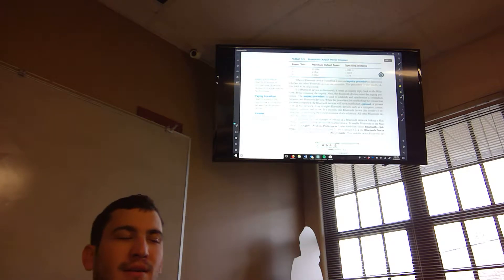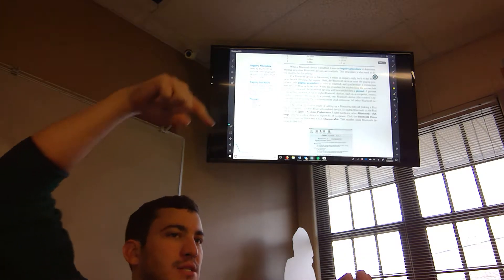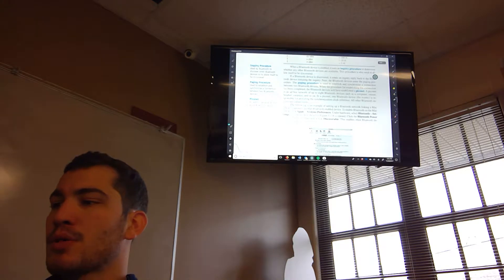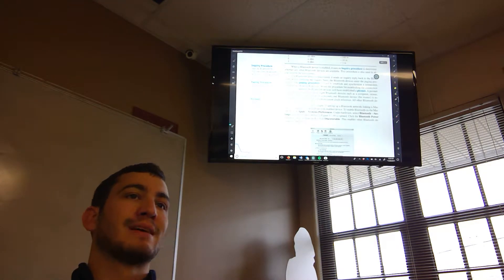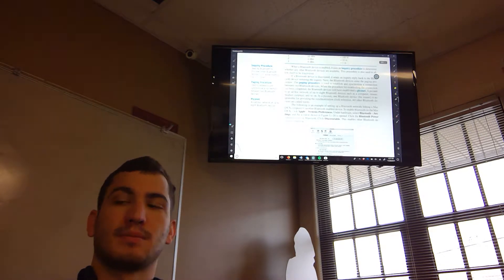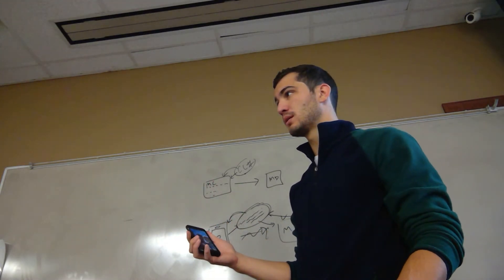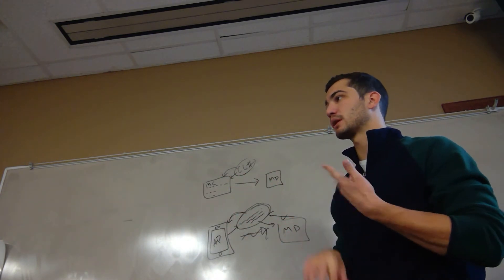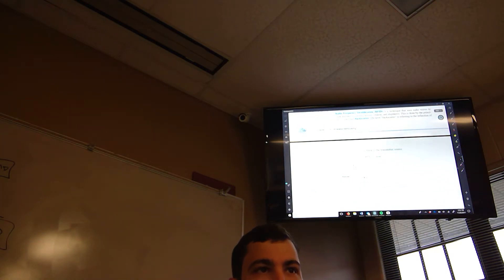Ch 11 Continued Last mile and Apple Pay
A continuation of the discussion on chapter 11 regarding the last mile, and specifically Apple Pay.